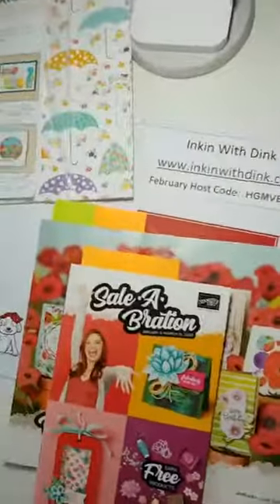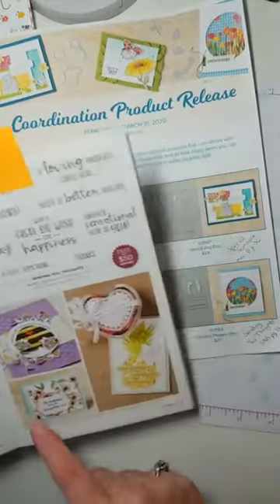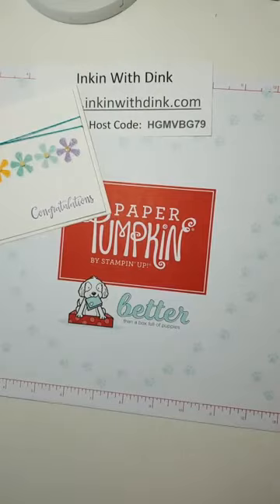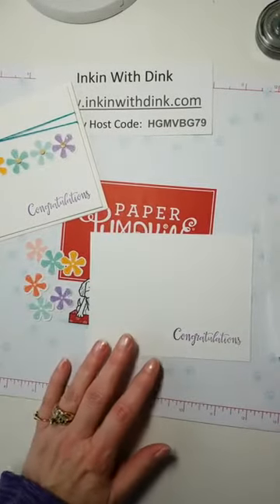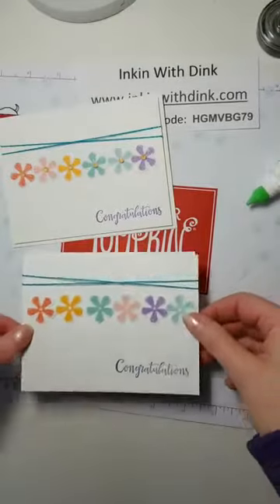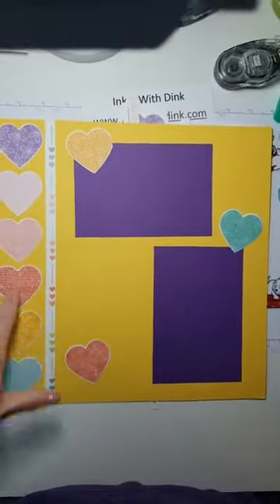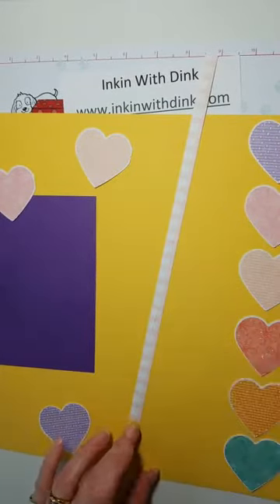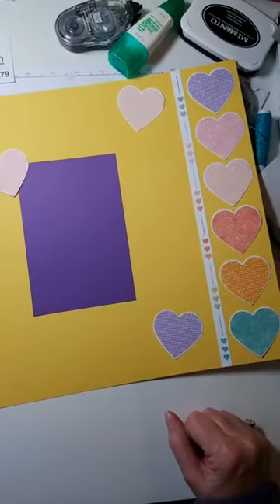Pleased As Punch card and scrapbook page on Facebook Live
I will be showing you how to make a card and a scrapbook page using the Pleased As Punch designer series paper.